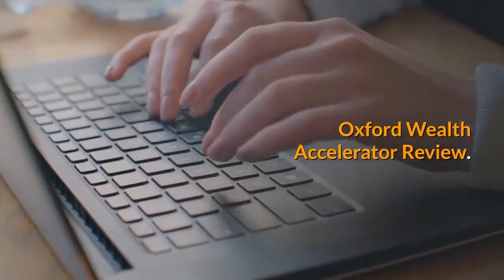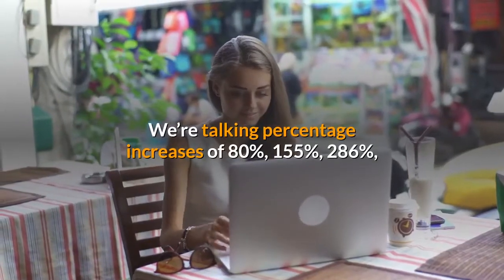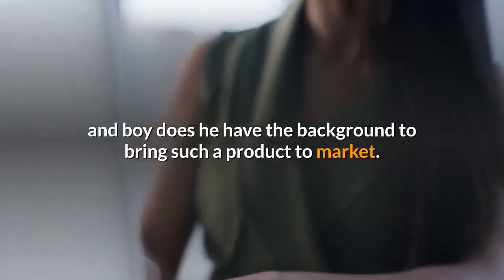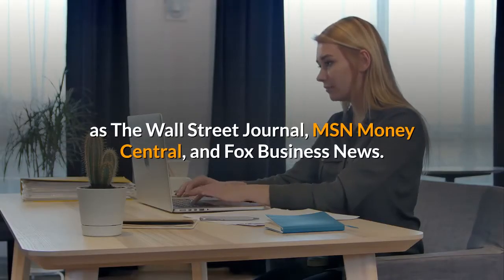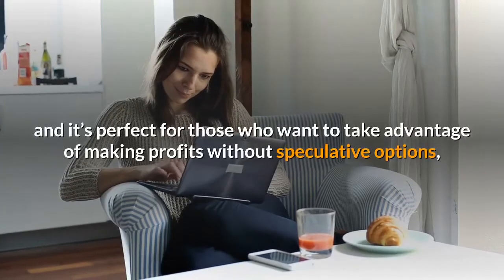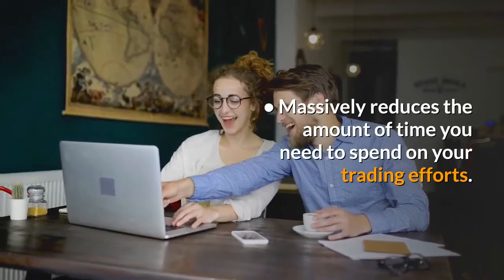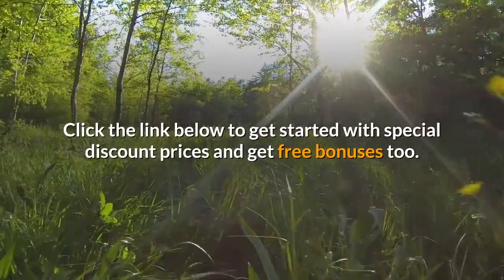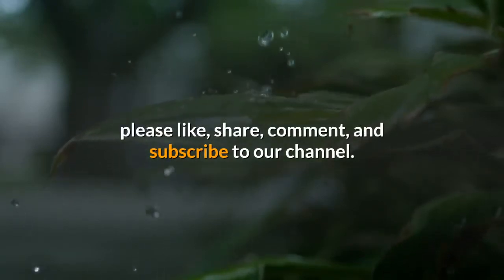Wealth Accelerator Review